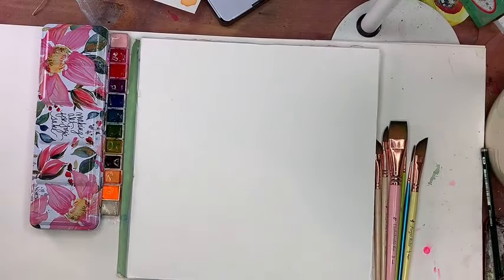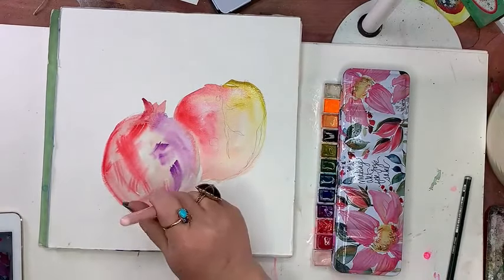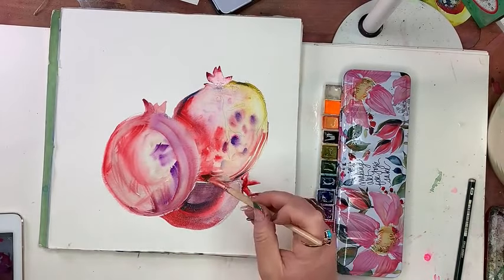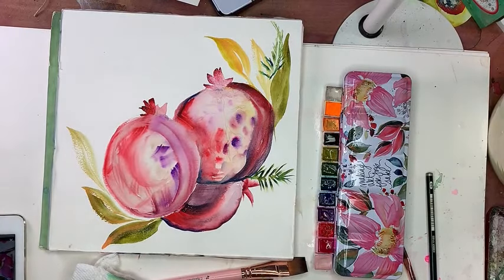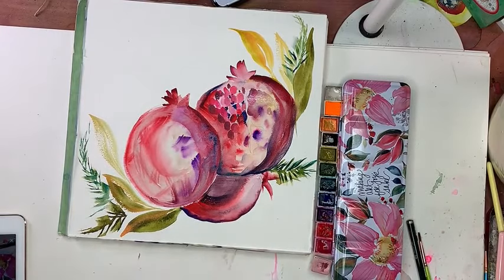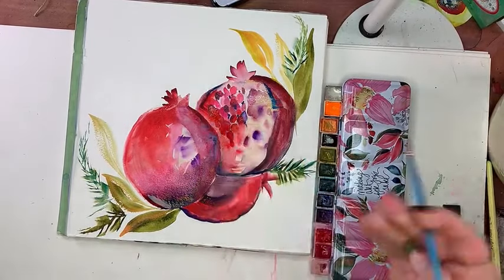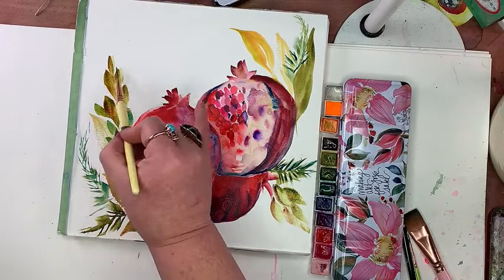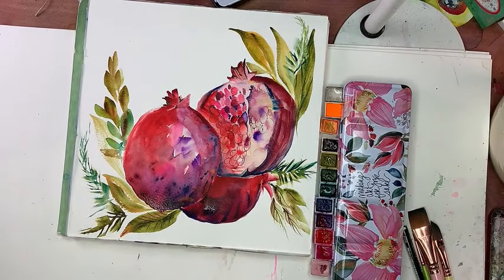Pomegranate Watercolor Tutorial in a Joyful Style YOU can do!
Are you ready for a joyful and bold pomegranate watercolor tutorial? Okay so here's the thing, this is a live rebroadcast from Tiktok, so no the light isn't great, the sound is meh but oh man, the watercolor pomegranate joy is on POINT!

Painting a watercolor pomegranate feels so happy to me and I hope it does to you as well!

CHAPTERS

0:00 - Intro
0:36 - Intro to materials
2:20 - Where I start sketching
4:10 - Where I start painting

PAINT:
My watercolor palette, still in development